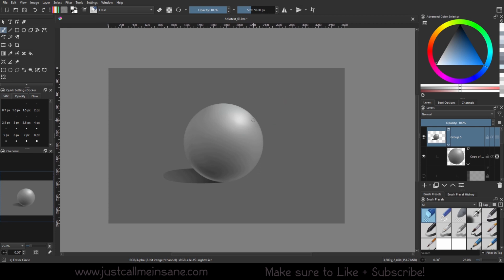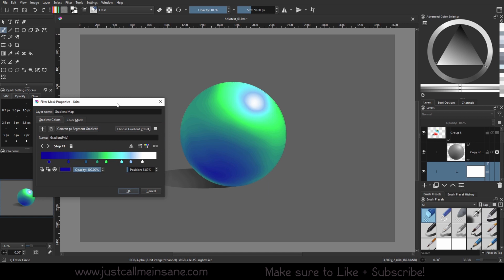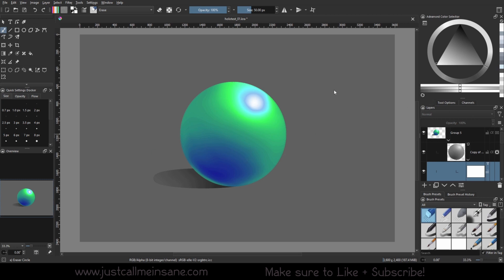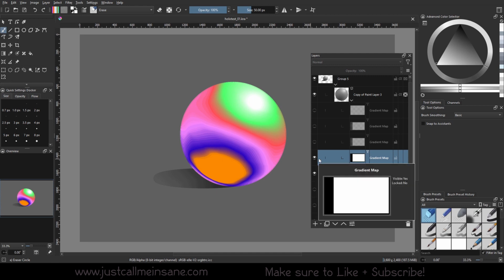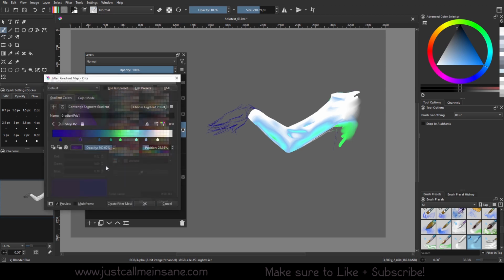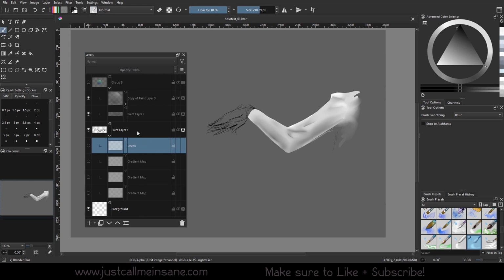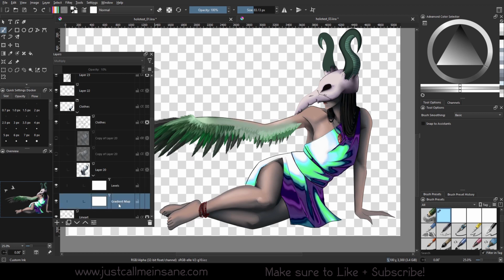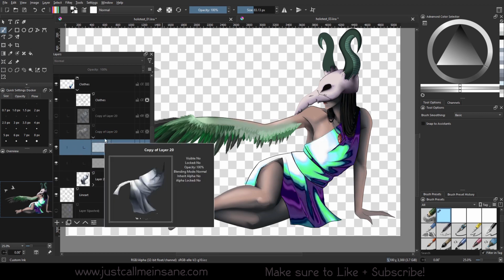Krita 5: Gradient Maps and Holographic Results!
~~SHADERBALL~~
00:00 - Intro
01:06 - Open Gradient Map Filter
01:40 - Create a Filter Mask
01:58 - Reopen Gradient Map
02:23 - Breakdown of How It Works
03:48 - Ways to Reduce Banding
05:43 - Preview of Other Gradient Map Possibilities
05:37 - Editing Original Layer
07:31 - Changing Direction via Brush Strokes
~~ARM~~
08:36 - Arm / Cloth with Gradient Map
09:40 - Add Levels Mask for Stronger Results
11:30 - Editing Original Layer
~~SKULL WOMAN PREVIEW~~
12:31 - Holo/Gradient Map Effect on Clothes
14:50 - Duplicate Filter Masks
15:29 - Outro

Need help with your Youtube Channel? Install TubeBuddy to help with tags, video uploading, and more for FREE! And yes, I do use it myself. :)

Fifine USB Mic
Huion Tablet
SADES Headset
Logitech Gamepad